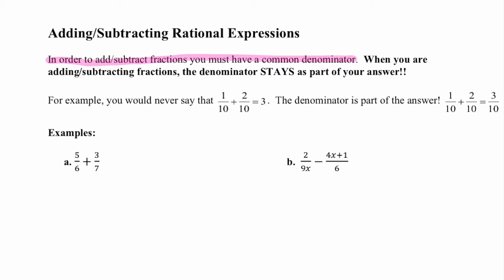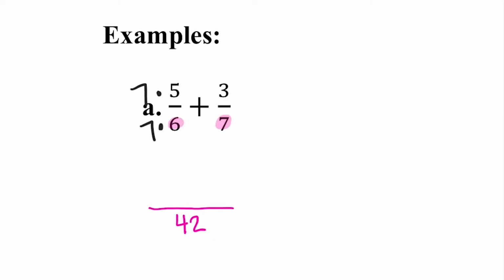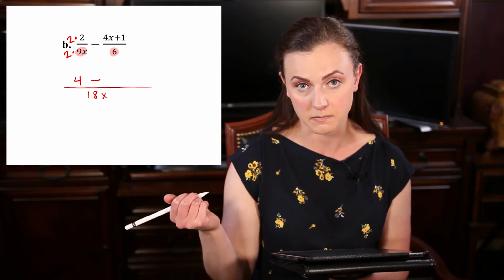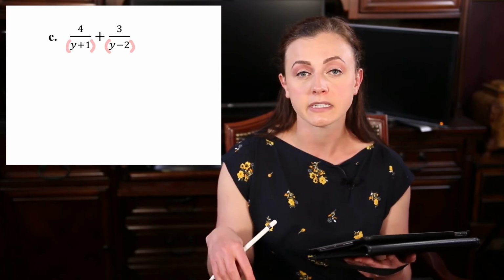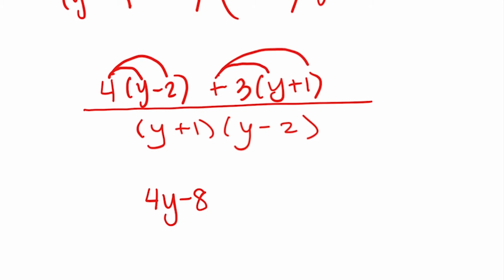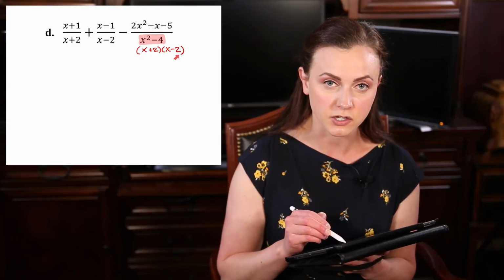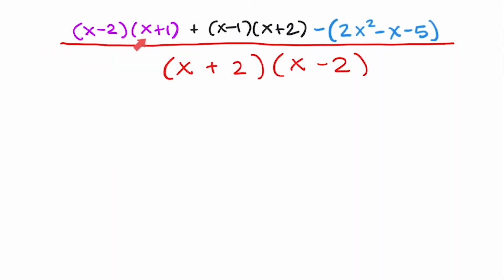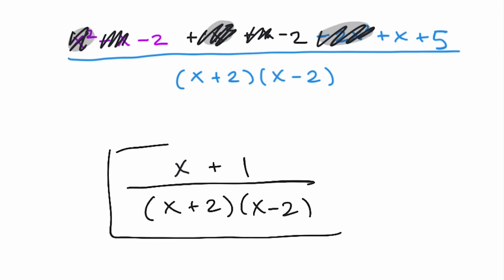Adding and Subtracting Rational Expressions with Unlike Denominators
Hi friends! In this video, I'll teach you how to add and subtract rational expressions with unlike denominators.